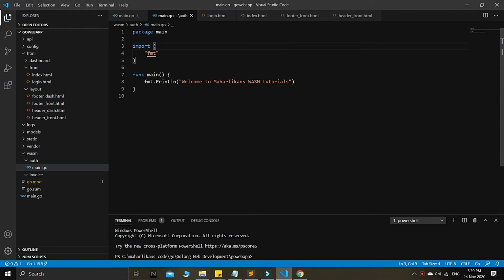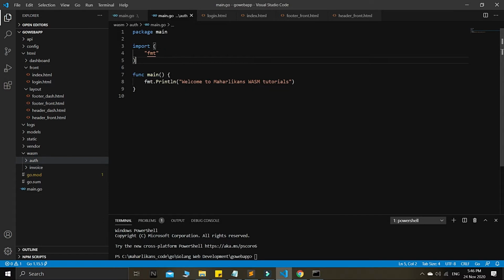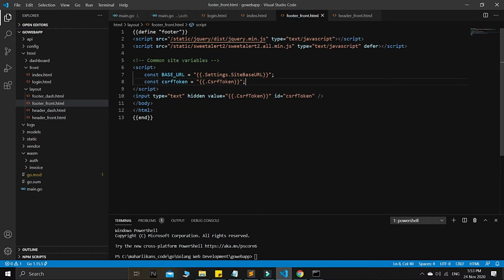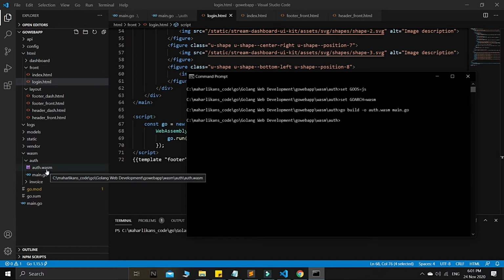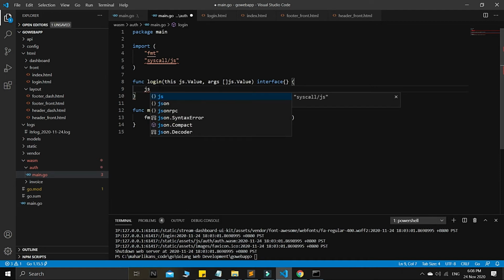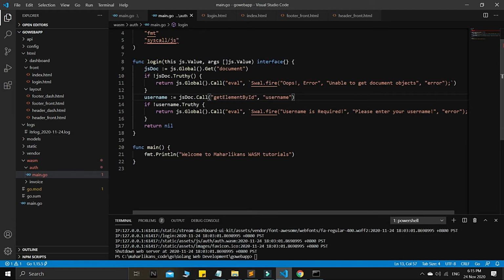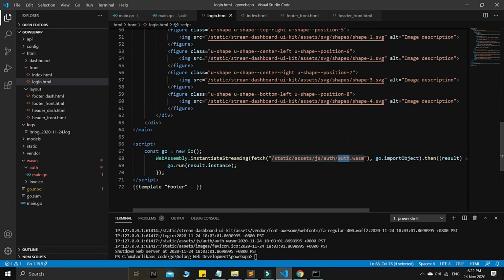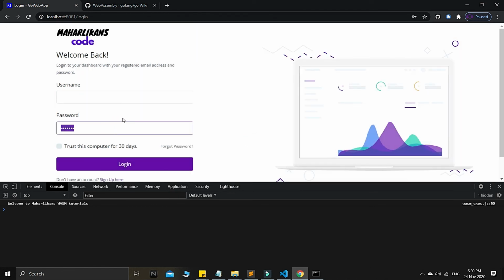How to Expose Golang Function to the JavaScript - Golang Web Development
In this Golang Web Development Series #13, we will learn how to expose the Golang's Function to the JavaScript side to be executed directly with step by step guide here in Golang's Web Development Series.

Example Syntax on How to Build Golang WASM in different OS:
BUILD WASM IN UBUNTU:
GOOS=js GOARCH=wasm go build -o /var/www/html/ main.go

BUILD WASM IN WINDOWS:
go build -o "C:\maharlikans_code\go\Golang Web Development\gowebapp\static\assets\js\auth\auth.wasm" main.go

Source Codes:
package main

import (
 "fmt"
 "strings"
 "syscall/js"

func login(this js.Value, args []js.Value) interface{} {
 jsDoc := js.Global().Get("document")
 if !jsDoc.Truthy() {
  return js.Global().Call("eval", `Swal.fire("Oops!, Error", "Unable to get document objects", "error");`)
 username := jsDoc.Call("getElementById", "username")
 if !username.Truthy() {
  return js.Global().Call("eval", `Swal.fire("Username is Required!", "Unable to get username object", "error");`)
 password := jsDoc.Call("getElementById", "password")
 if !password.Truthy() {
  return js.Global().Call("eval", `Swal.fire("Password is Required!", "Unable to get password object", "error");`)

 var pUserName string = username.Get("value").String()
 var pPassword string = password.Get("value").String()

 if len(strings.TrimSpace(pUserName)) == 0 {
  return js.Global().Call("eval", `Swal.fire("Username is Required!", "Please enter your username!", "error");`)
 if len(strings.TrimSpace(pPassword)) == 0 {
  return js.Global().Call("eval", `Swal.fire("Password is Required!", "Please enter your password!", "error");`)

func exposeGoFuncJS() {
 // Exposing the following Go Functions to Javascript client side
 js.Global().Set("login", js.FuncOf(login))

func main() {
 fmt.Println("Welcome to Maharlikans WASM tutorials")
 c := make(chan bool, 1)

 // Start exposing this following Go functions to JS
 exposeGoFuncJS()
 lt-c